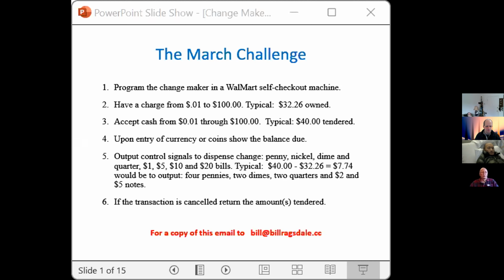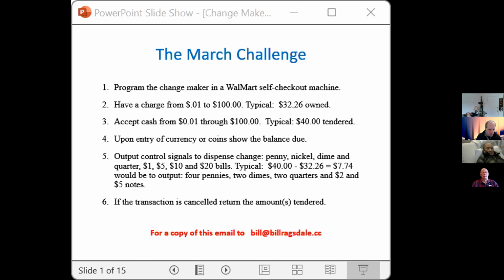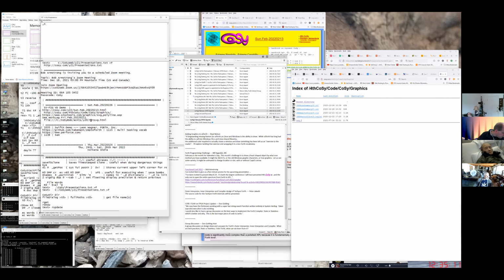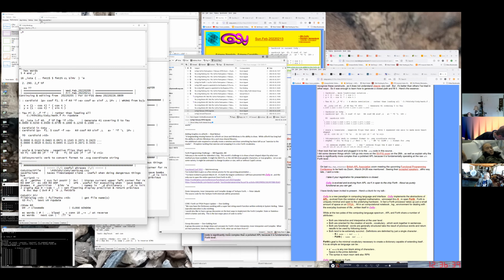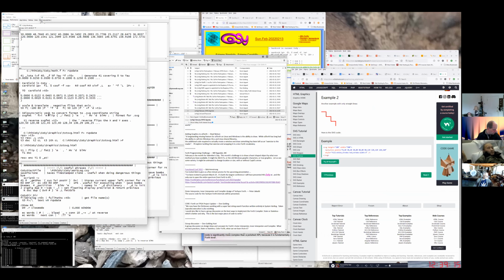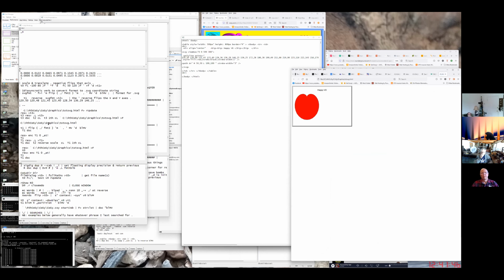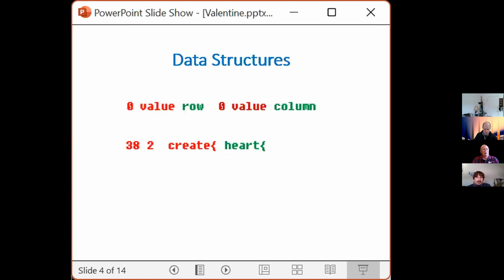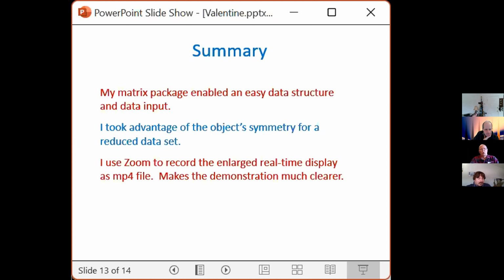2022-02-26 - Forth Programming Challenge --- Bill Ragsdale, MC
SVFIG
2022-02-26 - Forth Programming Challenge --- Bill Ragsdale, MC